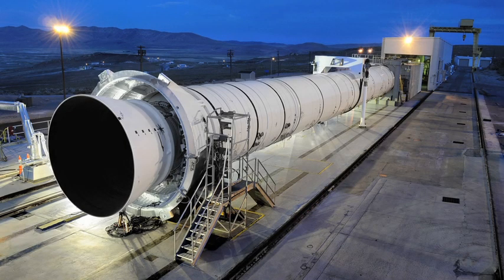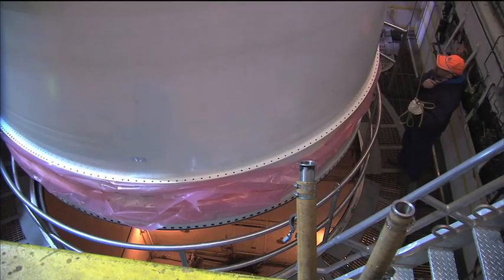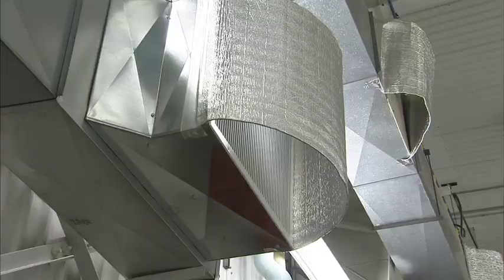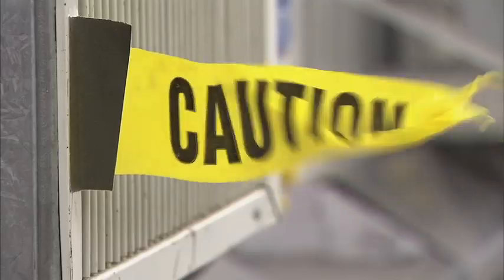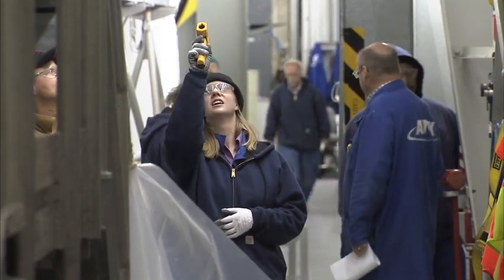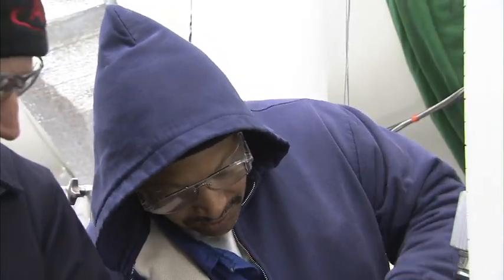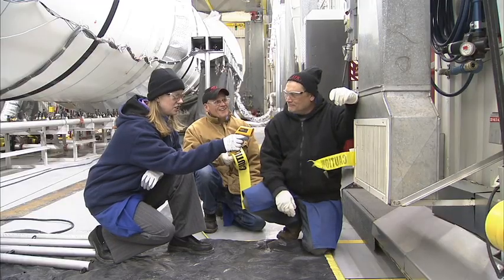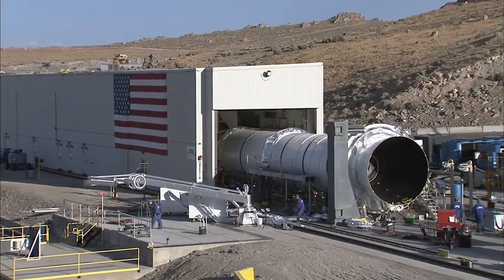DM-2 Chilling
How do you chill down 1.4 million pounds of solid rocket fuel in the hot Utah desert? Lots of air conditioning! Learn how ATK chilled down DM-2, the second Ares first stage development motor in advance of the August 31 static test.  DM-2 is a "cold motor" test with the mean motor temperature at 40 degrees for the two-minute test.